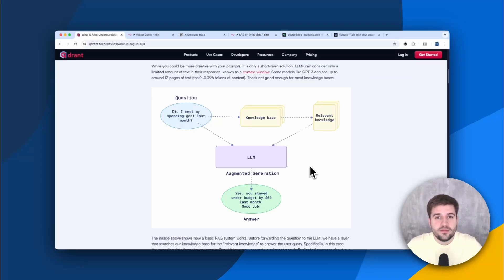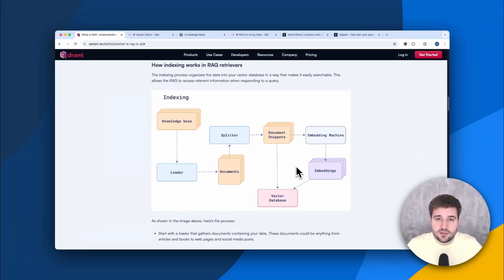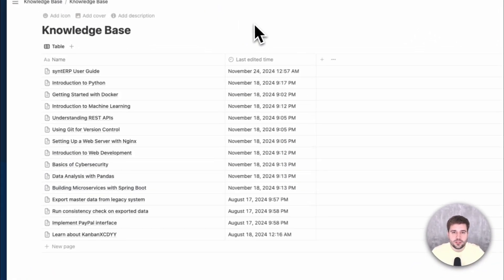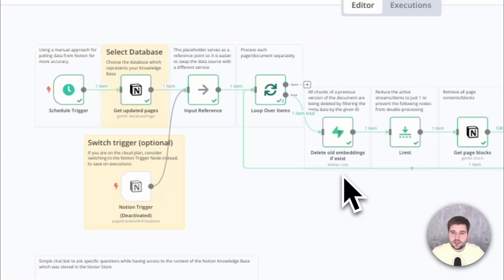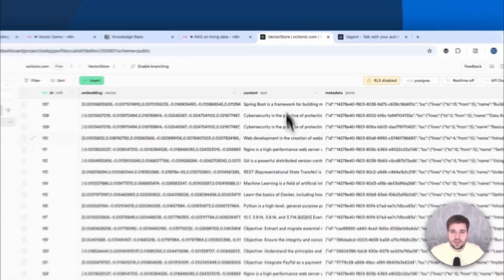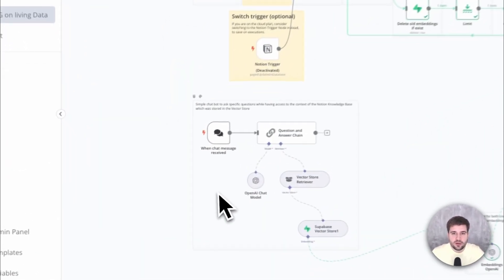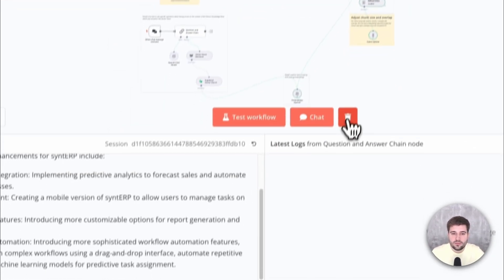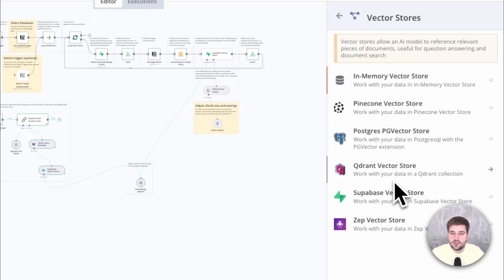Upsert huge documents in a vector store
Updating documents, embedded in a vector store, is not really supported out of the box in n8n, especially when dealing with bigger documents splitted into multiple chunks.

This video shows a simple trick with Supabase, which allows for upserting documents automatically after they have been altered. This also works similarly with PGVector, Pinecone and Qdrant.